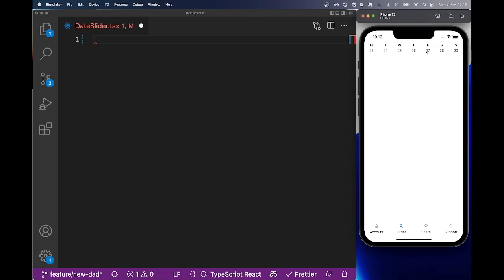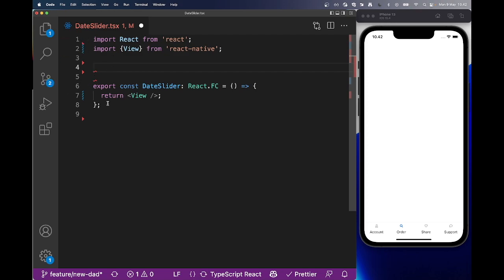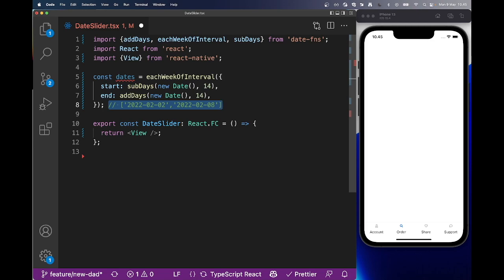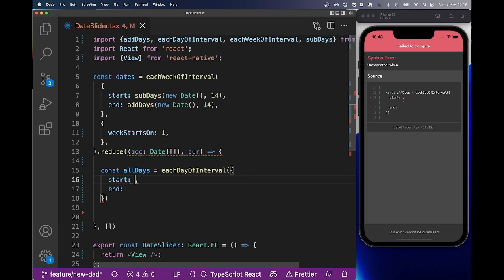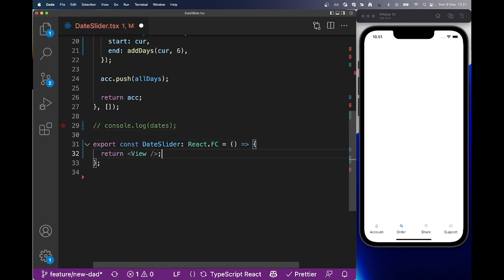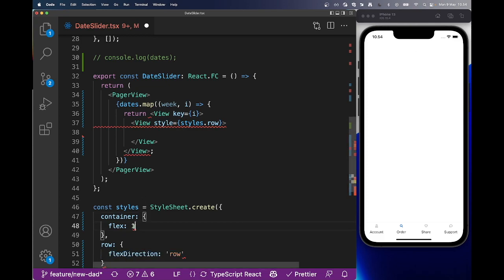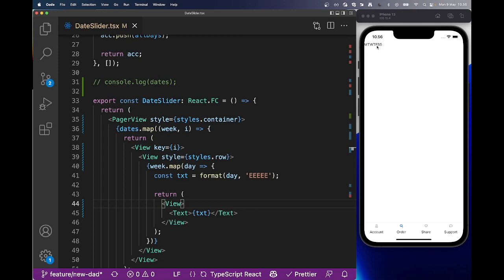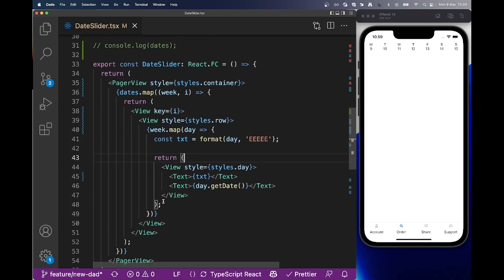Date/week slider in React Native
In this video I'll show how to create a week slider using react-native-pager-view. I will also show one may generates the weeks and the dates associated with them